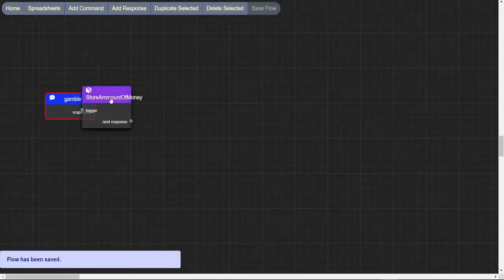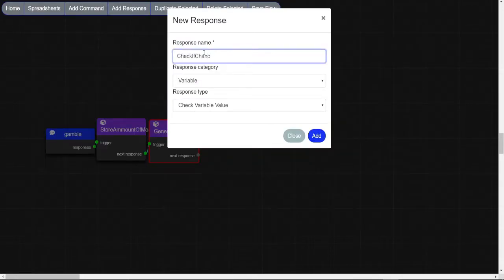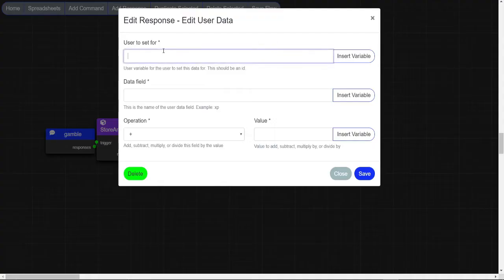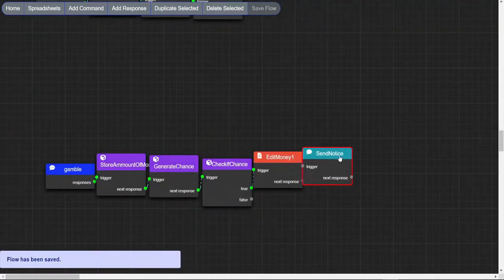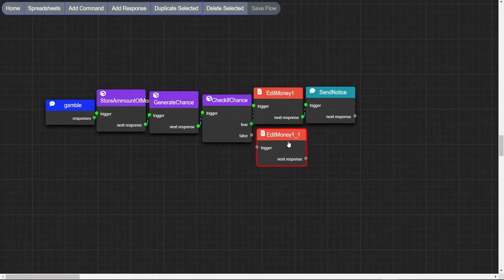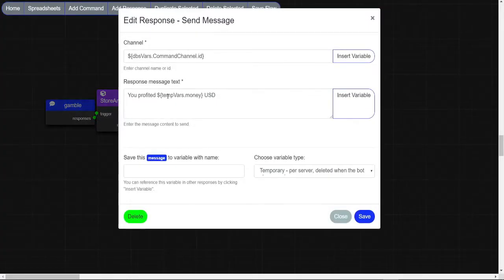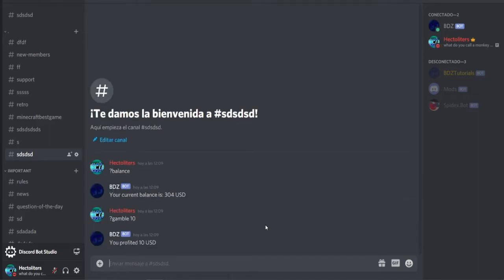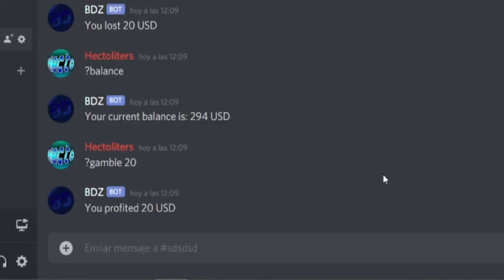Economy System (Gamble Command) [4rd] | Discord Bot Studio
If you need help with anything DBS related i can, and most likely will help you out, i take any ideas for future tutorials. Since this channel is made exclusively for people with more than 3 days of experience dont ask me to explain basic stuff, go to this one instead:

I hope this tutorial was helpful and  have a great day!